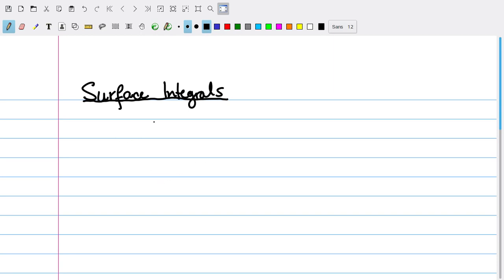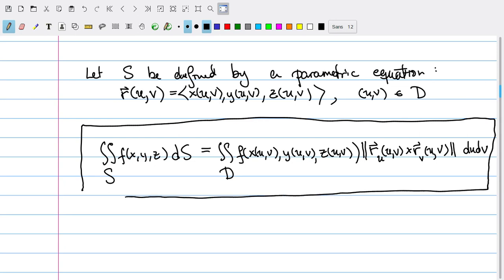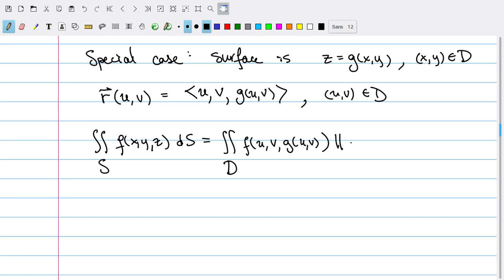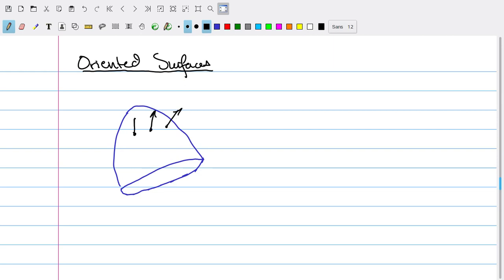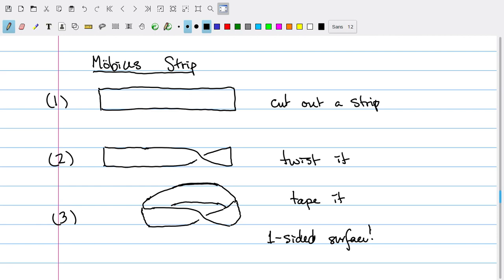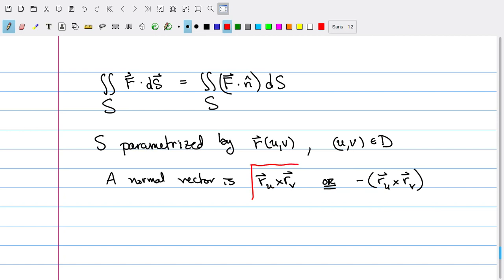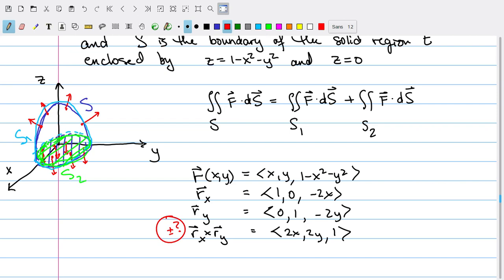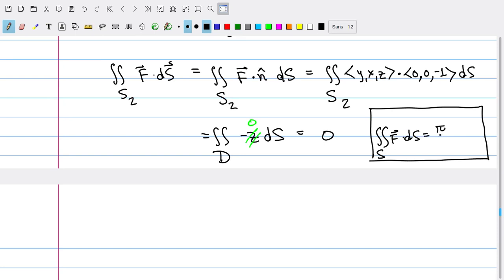Video Lecture 12: surface integrals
We define integrals of scalar functions over surfaces, as well as integrals of vector-valued functions over oriented surfaces.